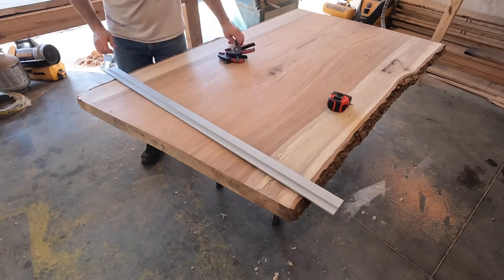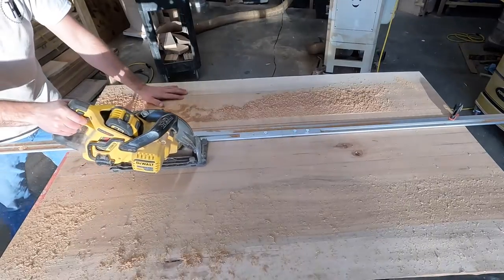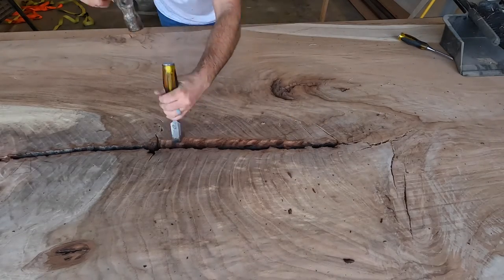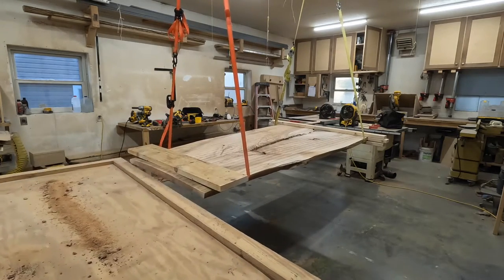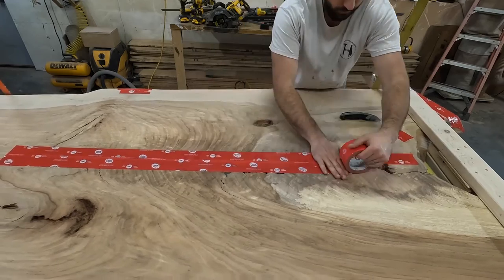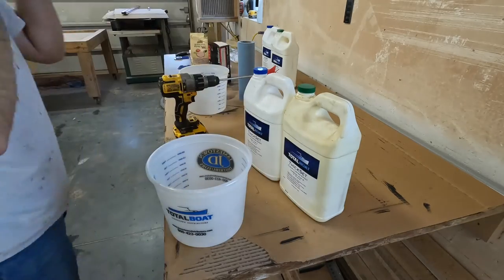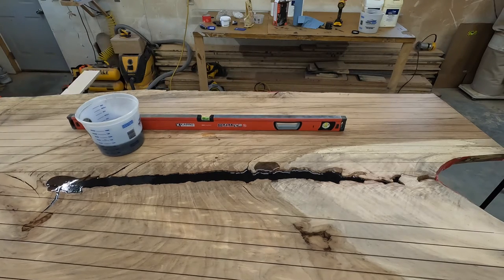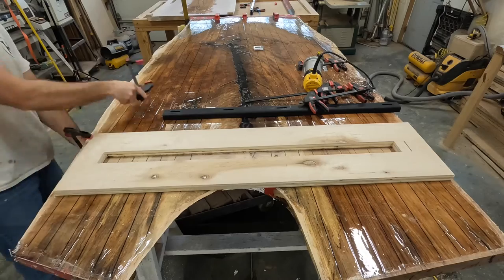Pecan Tables Part 1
Here are some trending words that might help me get my views with search. precision woodworking tool crossword woodworking shows 2023 woodworking fasteners ny precision woodworking tool nyt crossword The New York Times crossword puzzle CNC machine chess board how to make a chess board at home garage cabinets stairs renovation how to make chess pieces kitchen food make build woodwork design asmr project woodwork ideas wood turning wood carving pallet projects how to stain wood miter saw station tools refinishing wood furniture